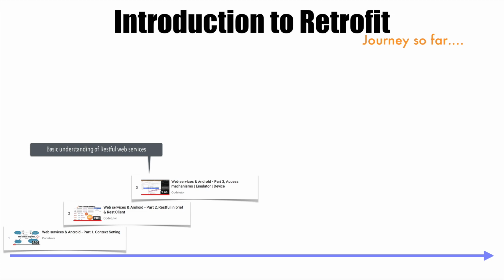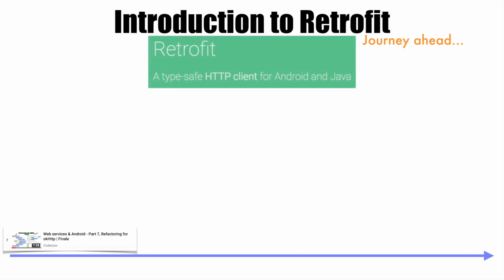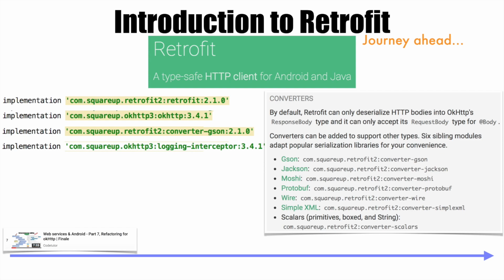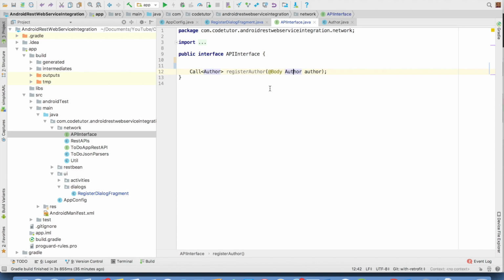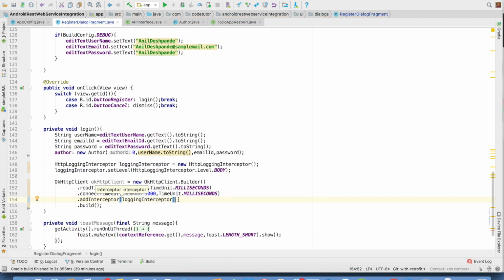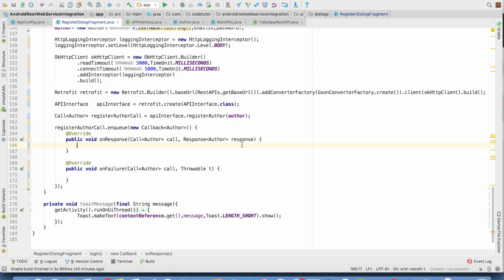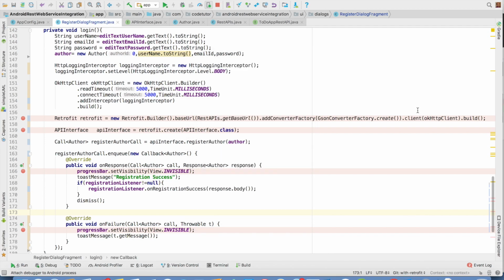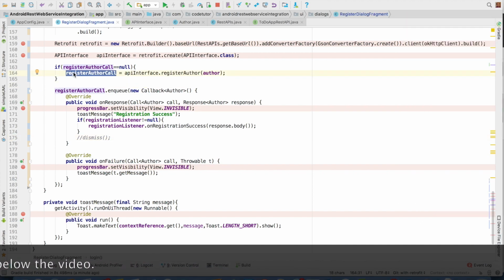Web services & Android - Part 8, Introduction to Retrofit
In this video we finally visit the most anticipated video on web services series  - Retrofit. Retrofit is built on top of okHttp library (or uses okHttp library) with more finer refinements using which it makes even more easy for the developers to write the API integration logic. One of the major advantage of working with Retrofit is, as a developer you don’t have writes tones of lines of code to manage JSON parsing and also worry about managing the network calls from non-UI thread and then handing it back to UI thread. Retrofit manages all of this seamlessly for you. Some of the APIs that you will come across in Retrofit are obviously Retrofit, Retrofit Converters, HttpLoggingInterceptor and okHttp. In this video we understand all these important concepts through a code demo.